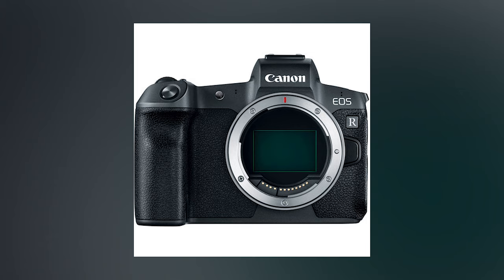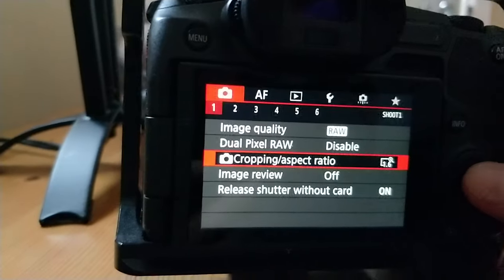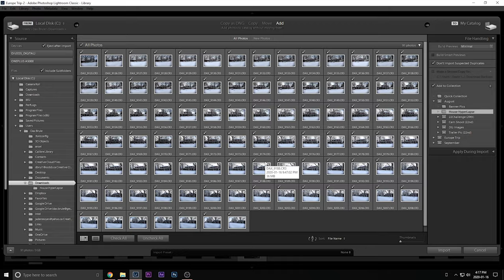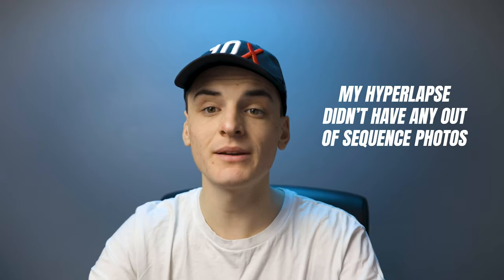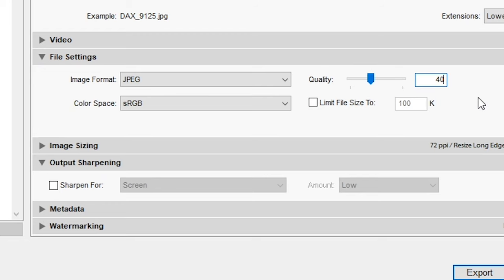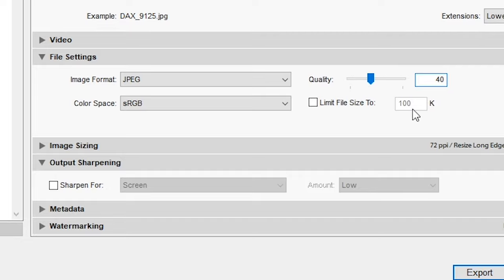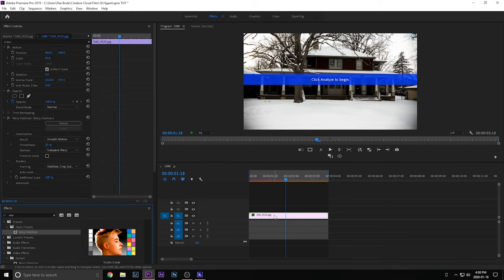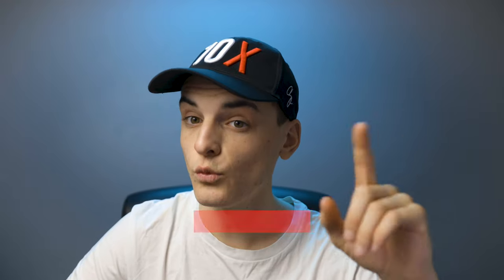The EASIEST Way to Shoot a PERFECT Hyperlapse!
Looking to create the perfect hyper-lapse. Well in this video I walk you through exactly how to shoot and edit a perfect hyper-lapse. I also give some secret tips I've been collecting over my years on some pointers to not only speed up the process but create a better end result.

QOTD: Are hyper lapses overrated?